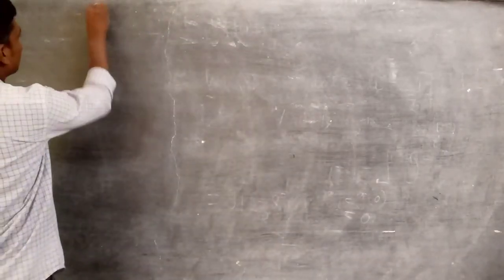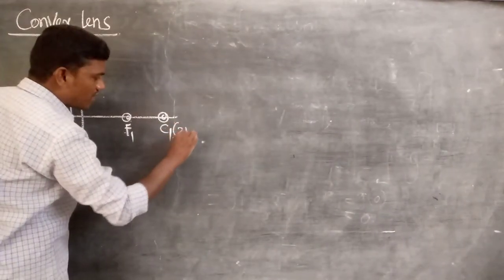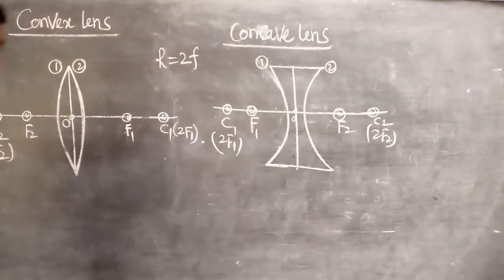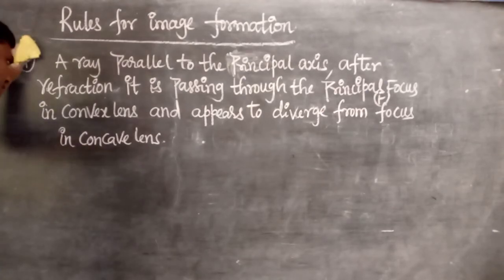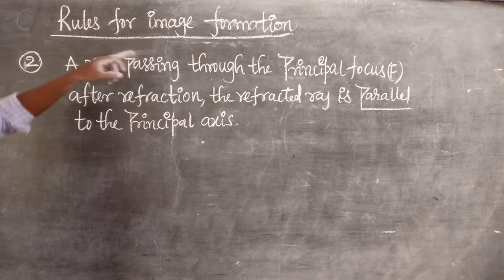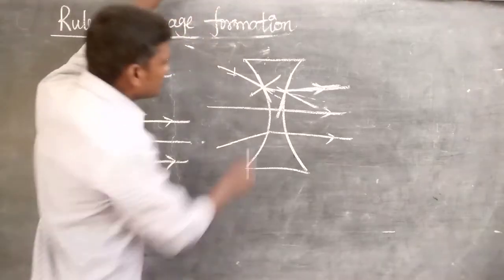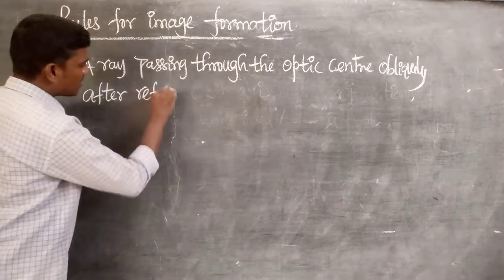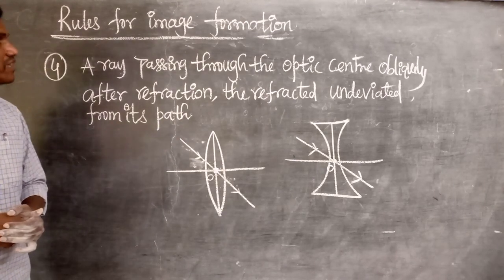Physics: Refraction of light at Curved Surfaces {Rules for image formation} - Part-3 (10th class)